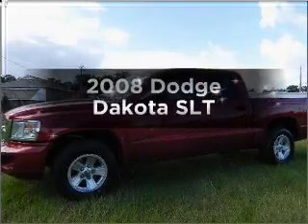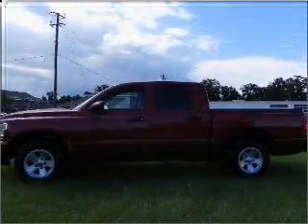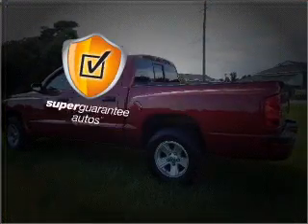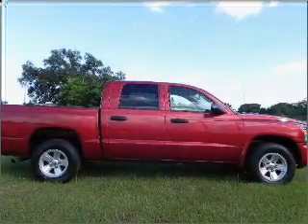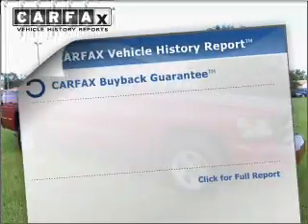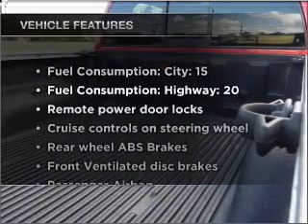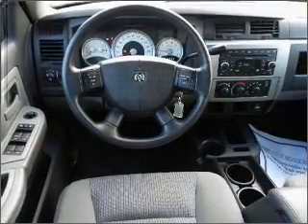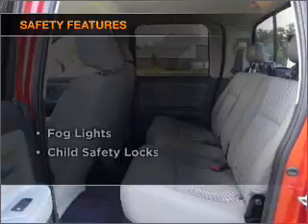2008 Dodge Dakota - Bay Minette AL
Year: 2008
Make: Dodge
Model: Dakota
Trim: SLT
Engine: 4.7 liter 8 cylinder 16 valve
Transmission: Automatic
Color: Flame Red
Mileage: 40841
Address:
1304 S US Hwy 31
Bay Minette,